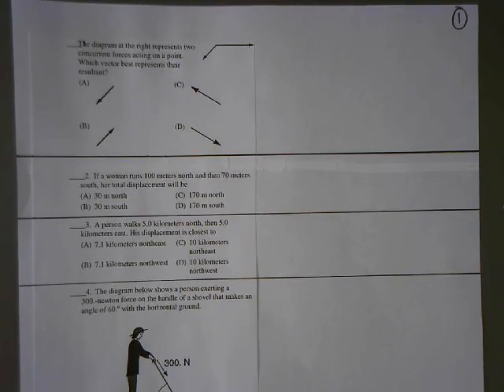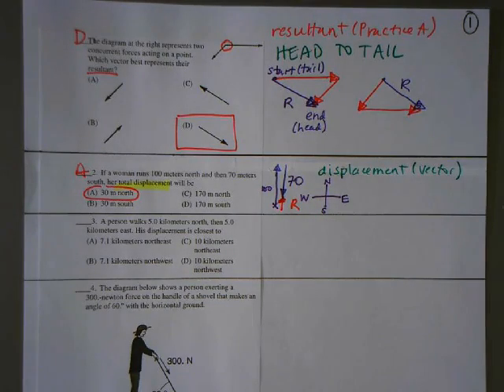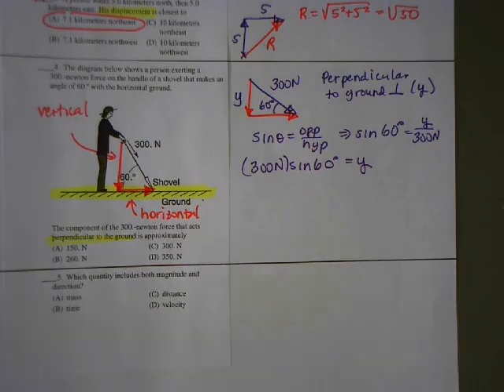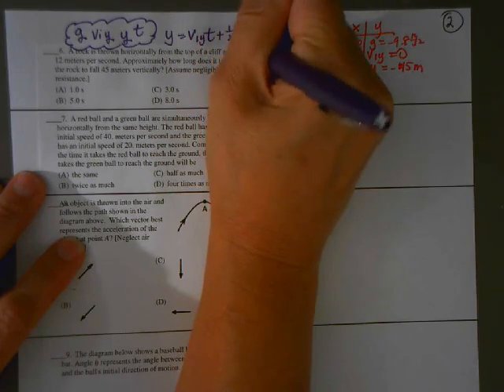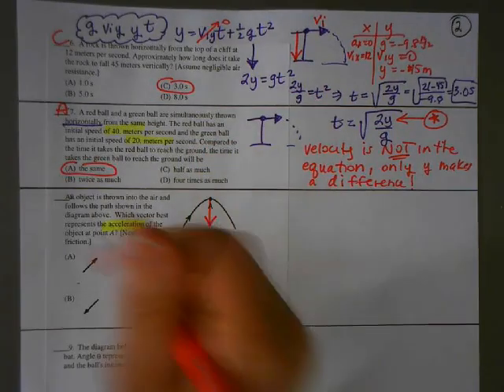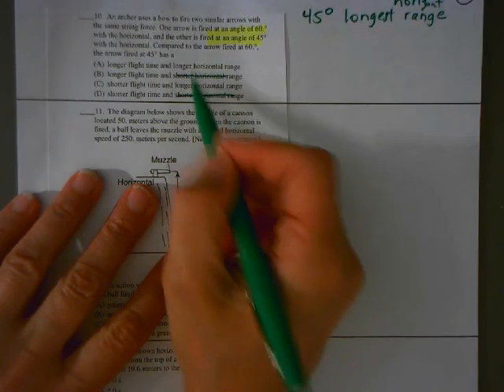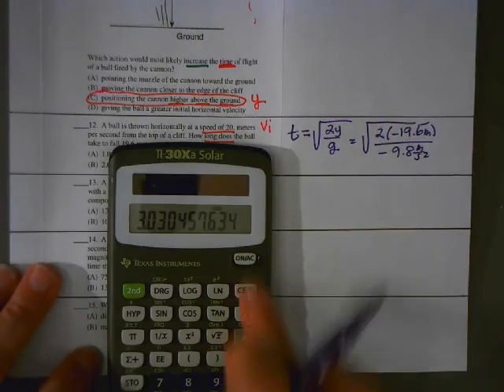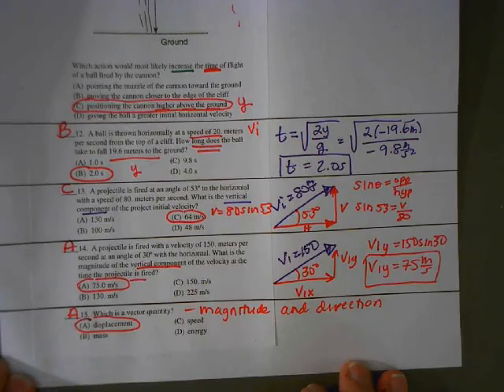Chapter 3 Review for Test: Two Dimensional Motion (Projectiles)